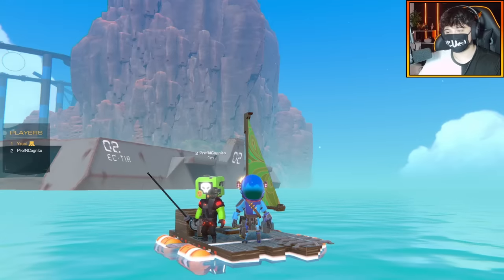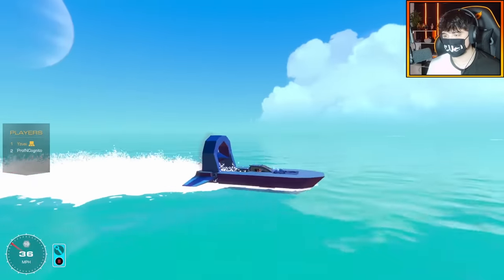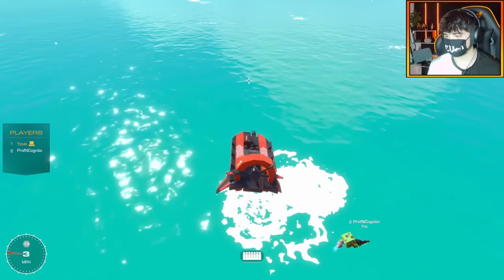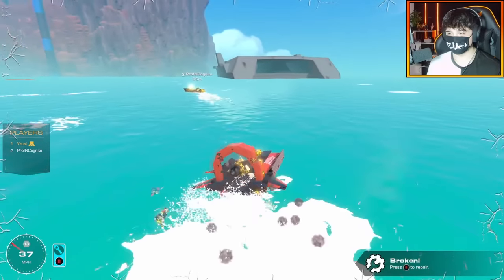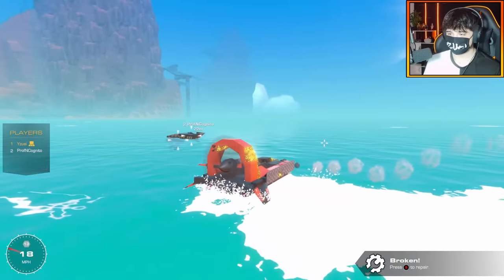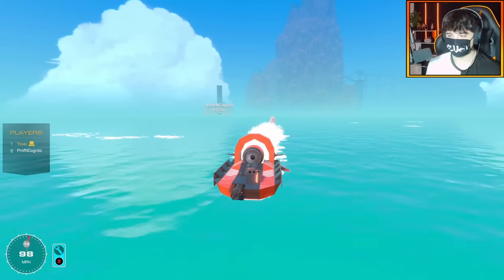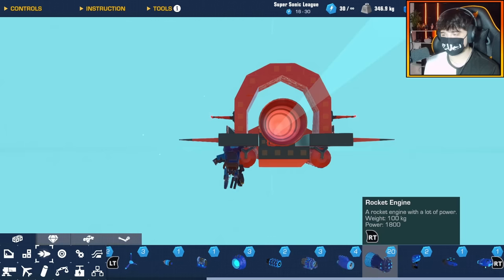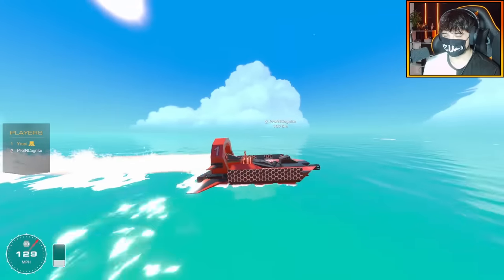We Made 'AIRBOATS' But Every ROUND We UPGRADE The POWER!!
Today me And Cog Are Going Head to Head to with Airboats but WE UPGRADE THE ENGINE!